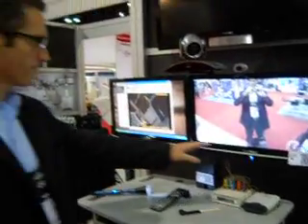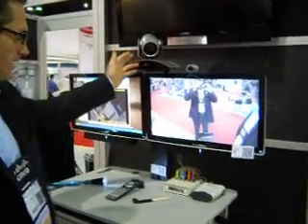Global Media's Remote Examination Camera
Jay Culver demonstrates a handheld camera physicians can use to examine their patients.